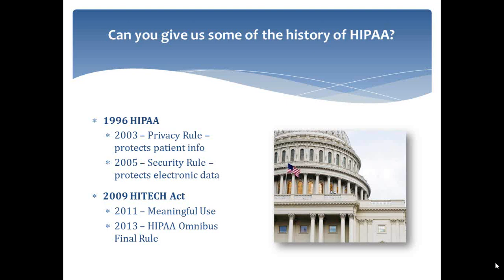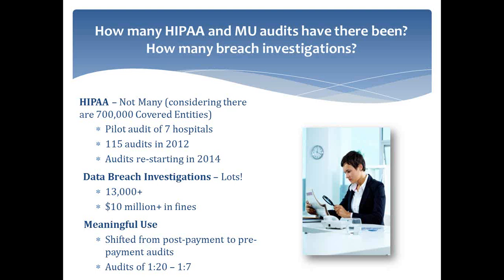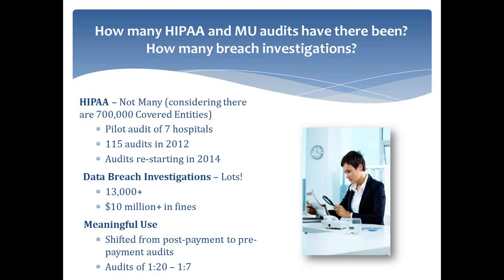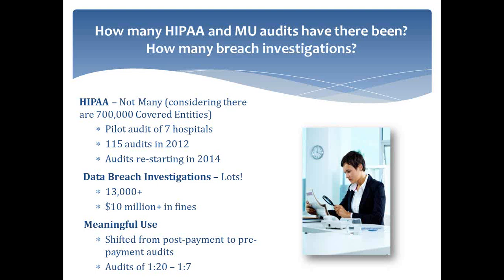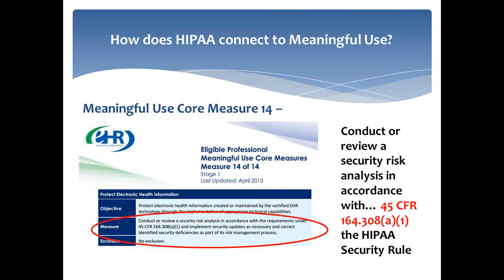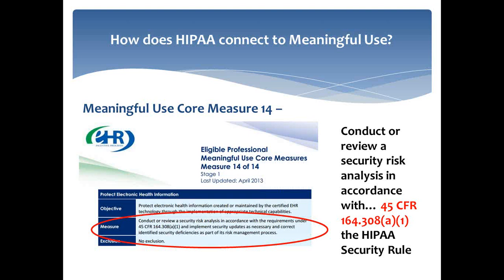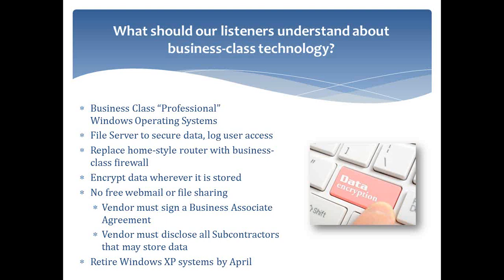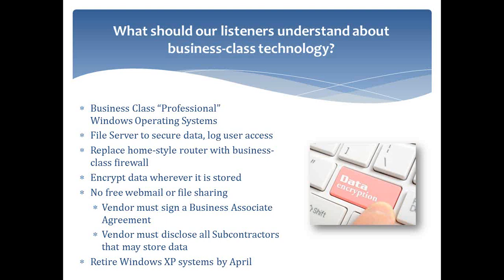Security Update -- How MU and HIPAA Audits Change Provider Management of IT Security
4Medapproved Learning Lunch series featuring industry expert Mike Semel discussing the impact of MU and HIPAA audits. Meaningful Use and HIPAA audits are surprising medical practices with the questions they ask and the hard evidence the auditors are looking for. Many are surprised by the focus on their risk analysis and how their HIPAA compliance overlaps with Meaningful Use. Mike Semel will discuss what medical practices and their IT Vendors can to do pass an audit every time.